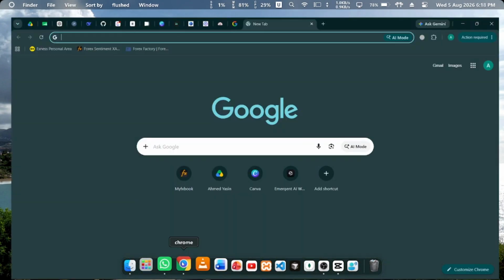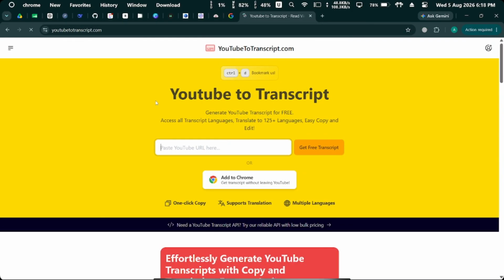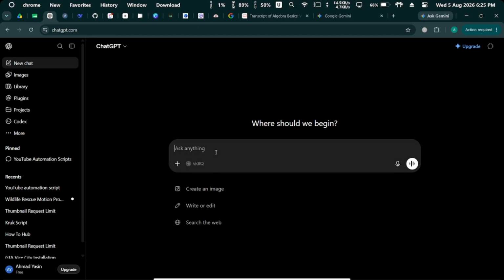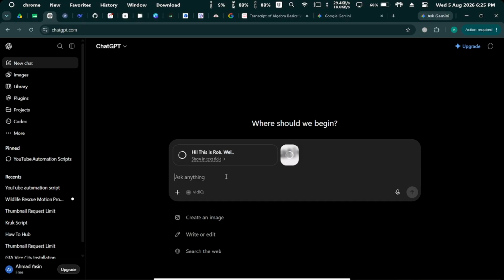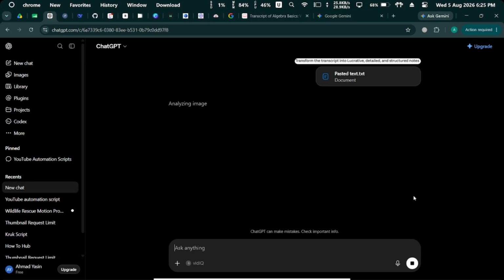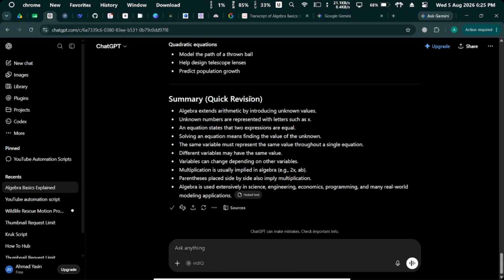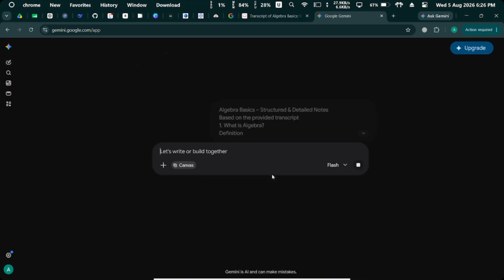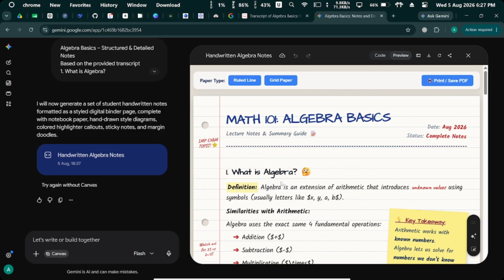Convert YouTube Lectures to Handwritten Notes PDF — Easy 2026 Method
Struggling to take notes from long YouTube lectures? In this 2026 tutorial, I'll show you the easiest method to convert any YouTube lecture into clean, handwritten-style PDF notes — fast and free. Whether you're a student prepping for exams or a lifelong learner, this AI-powered workflow saves you hours.